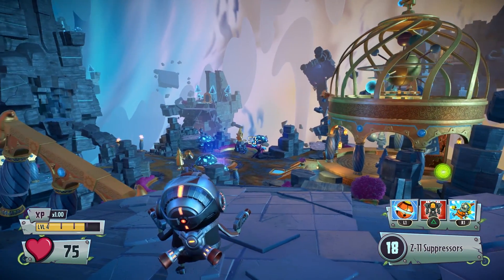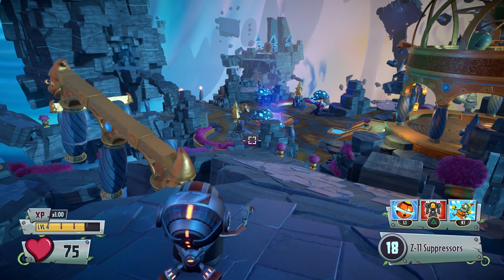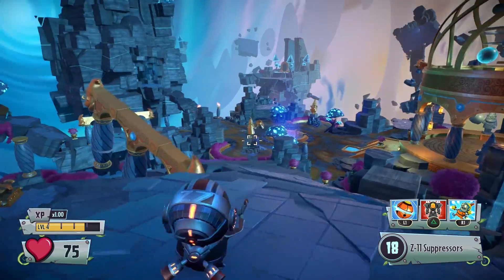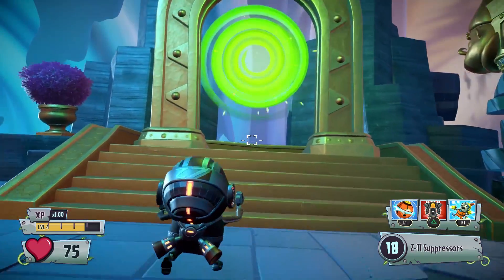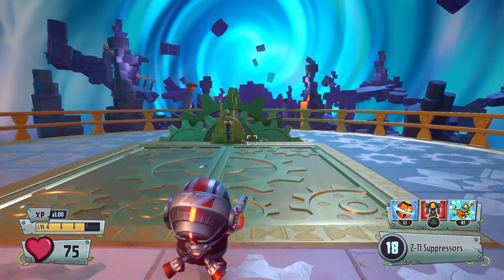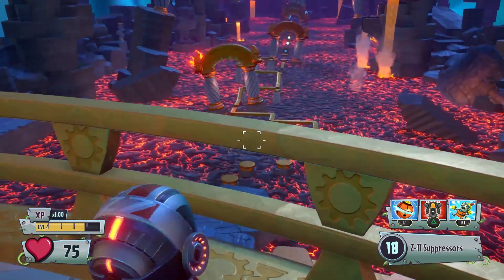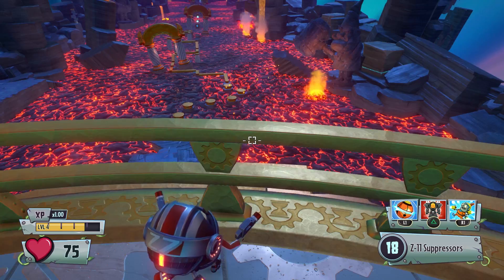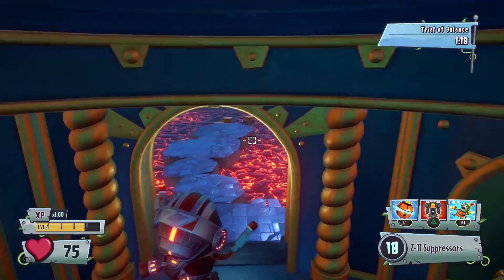Green Trial Of Balance - Plants vs Zombies Garden Warfare 2 "Trials Of Gnomus"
Welcome to another Plants vs Zombies Garden Warfare 2 video. Today I am showing you the easiest way to complete the Trial Of Balance from the Trials Of Gnomus Update

●PSN - ZEROxPvZ